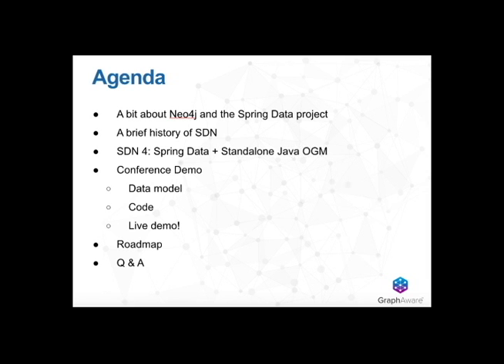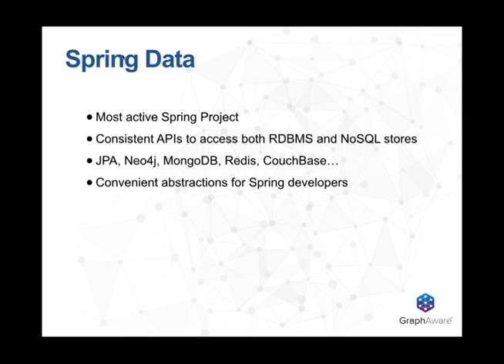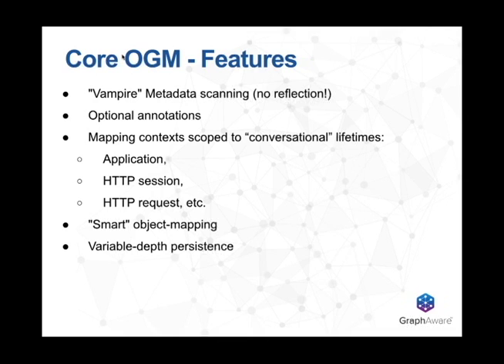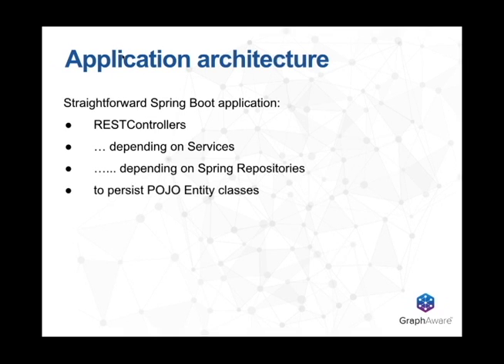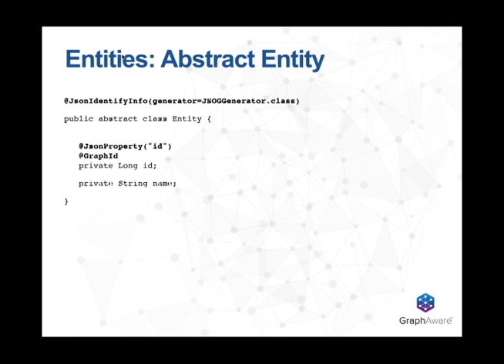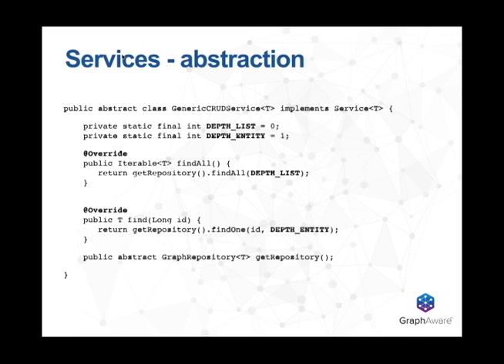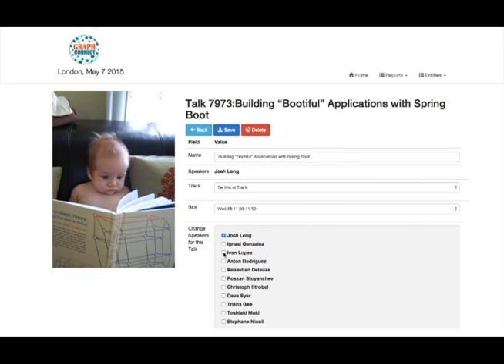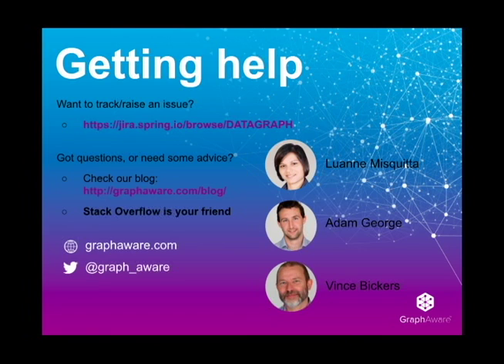What's New in Spring Data Neo4j | Vince Bickers, Principal Consultant at GraphAware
Learn about the latest version (v4) of Spring Data Neo4j (SDN) from Vince Bickers, Principal Consultant, GraphAware, contributor to Spring Data Neo4j.  Neo4j is the world’s leading graph database, a scalable, open-source NoSQL solution for your data relationships. Spring Data offers convenient APIs for Spring Developers to build modern applications using new data stores. It supports object-mapping, DAO repositories and consistent access to underlying database APIs.